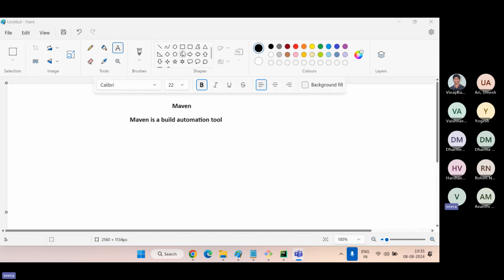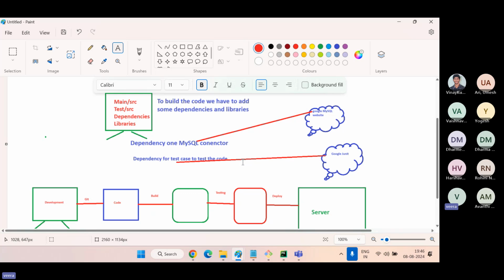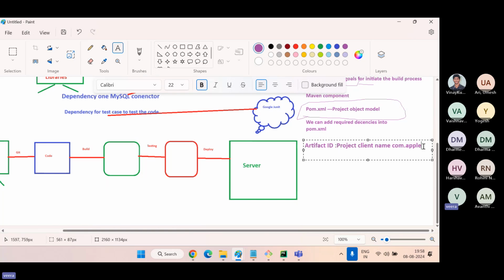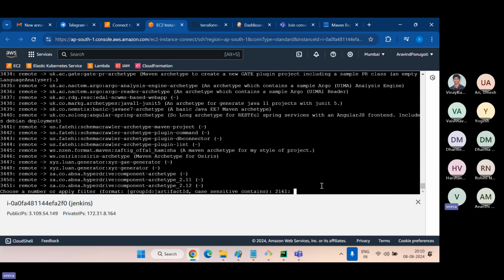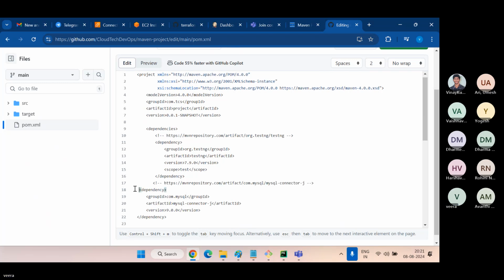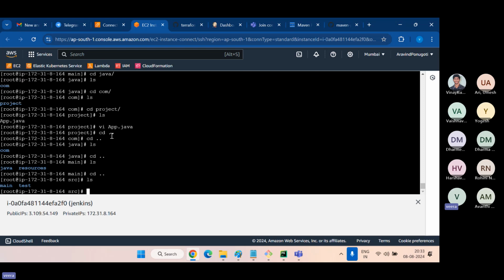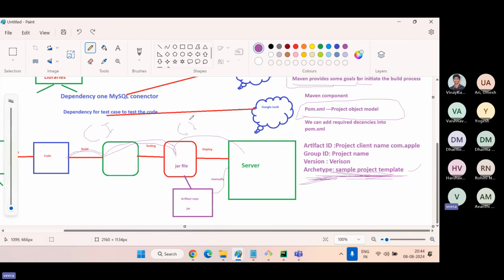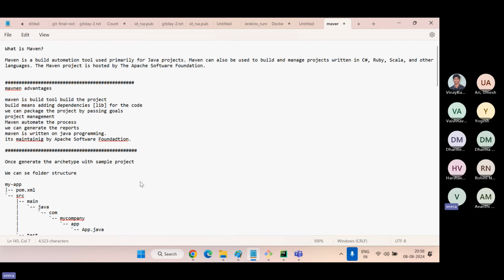DevOps Demo Training Logisoft 08 08 2024 27th Day